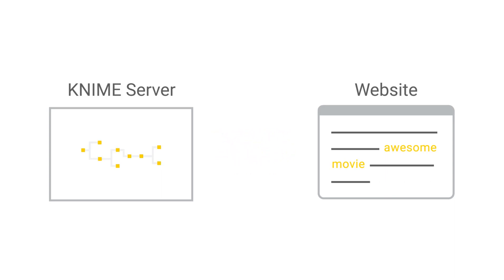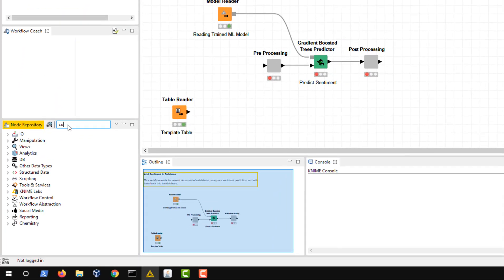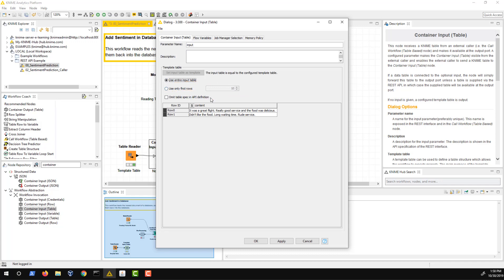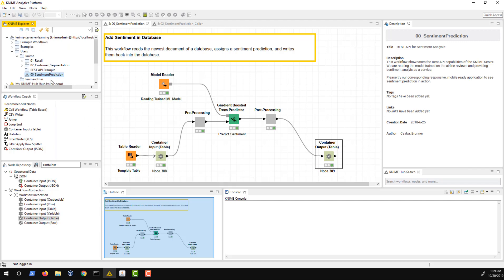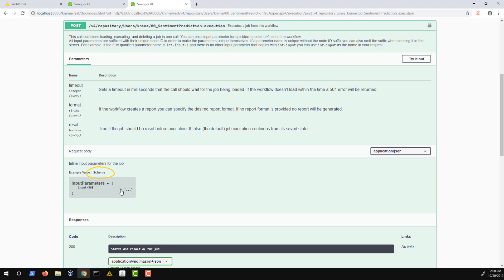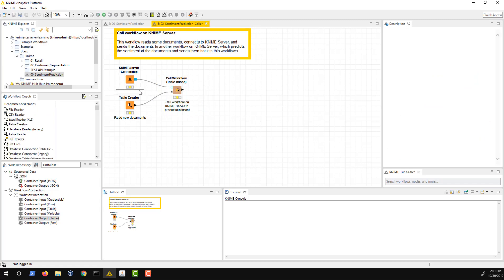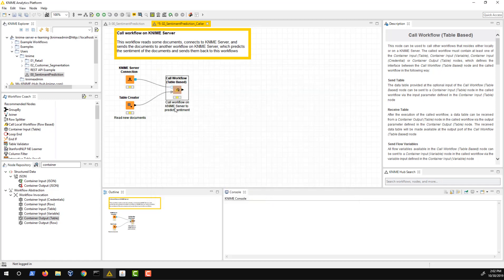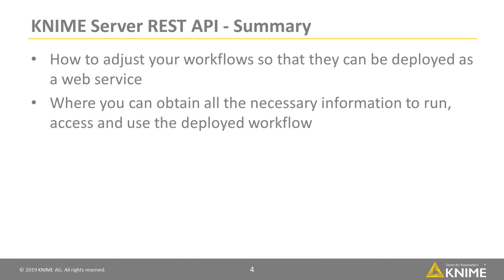KNIME Server REST API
KNIME Server allows you to seamlessly deploy workflows as industry standard web services from KNIME Analytics Platform to build out your data science infrastructure. Find out how you can adjust your workflows so that they can be deployed as a web service via KNIME Server and where you can obtain all the information you need for your external application to access and run the deployed workflow.